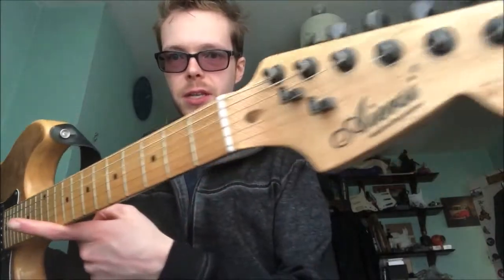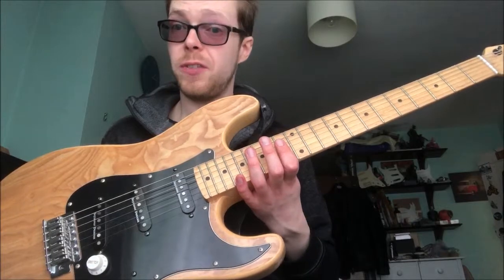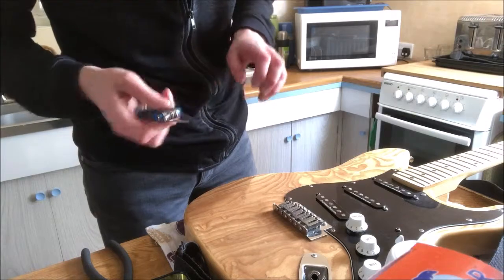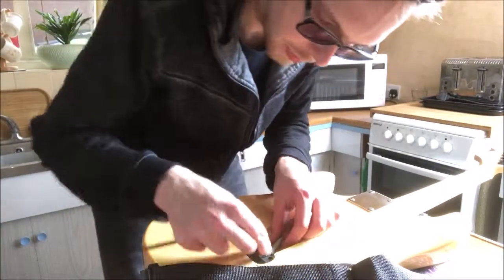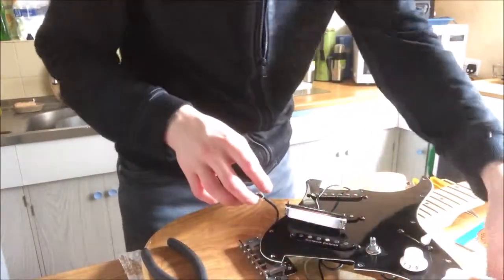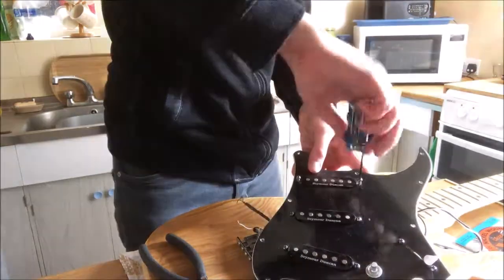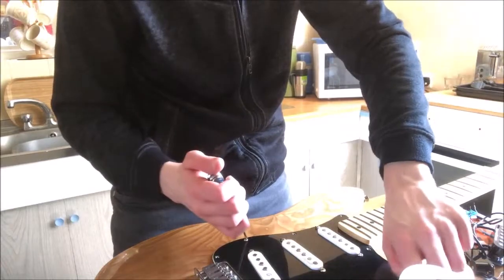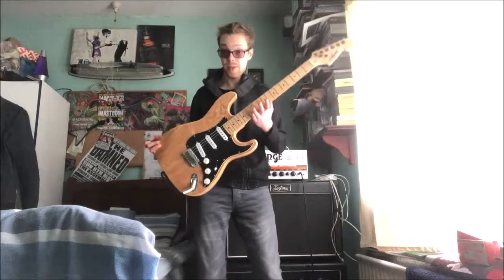Aiersi Strat Pickup Swap (Stacked VS True Single Coil pickups)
Swapping the Seymour Duncan Classic Stack Plus pickups for Roswell Vintage Single Coils in my Aiersi Strat